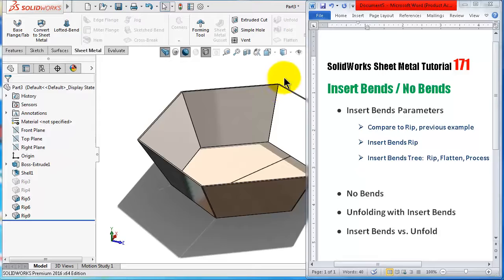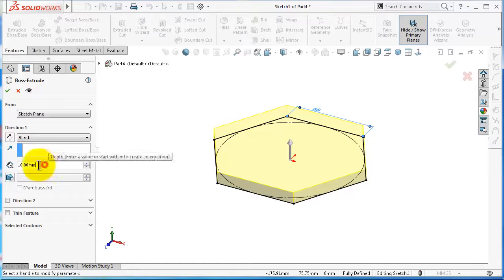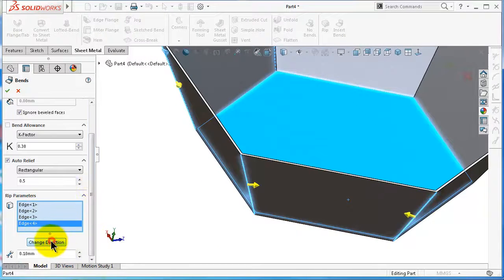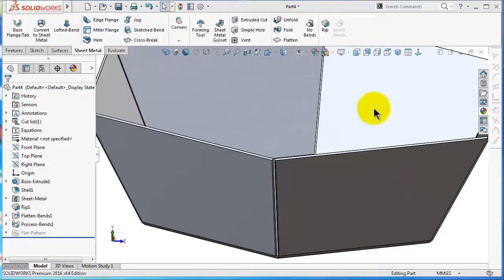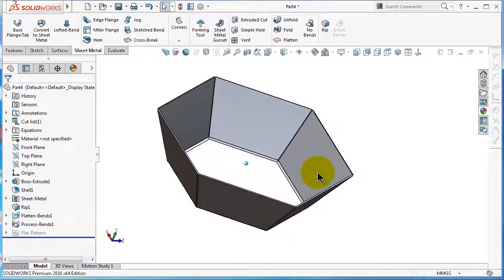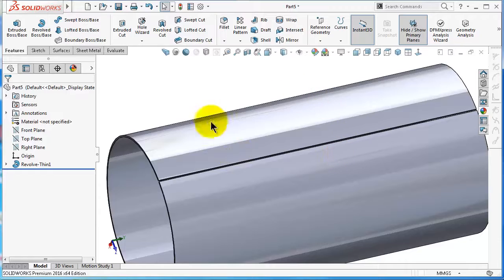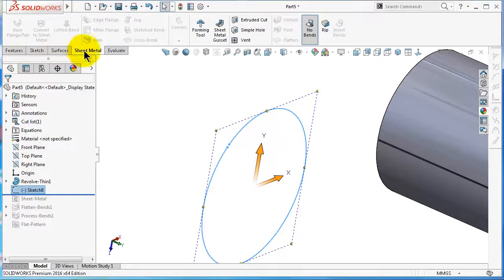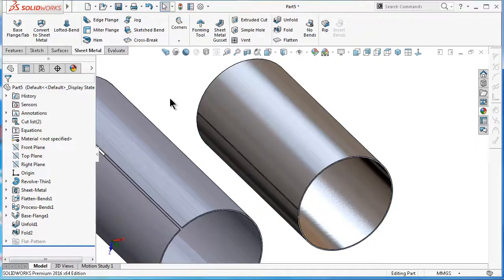171 SolidWorks Sheet Metal Tutorial INSERT BENDS NO BENDS commands, rip, no b HD